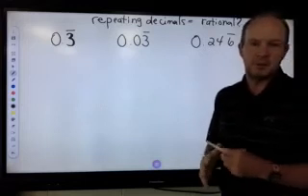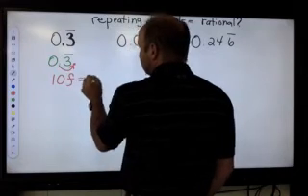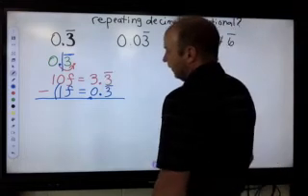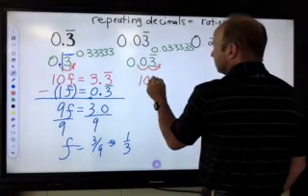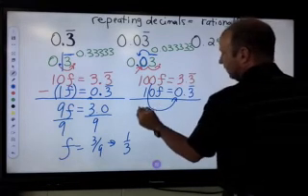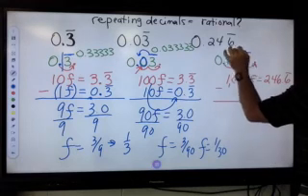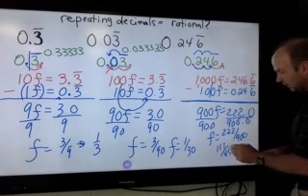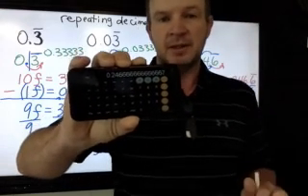8.NS.1 Repeating Decimals are Rational